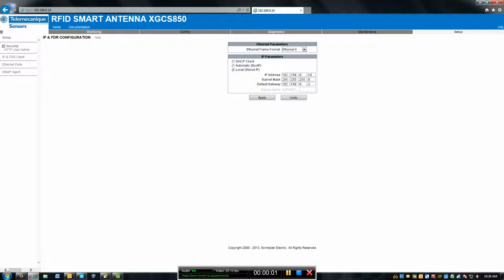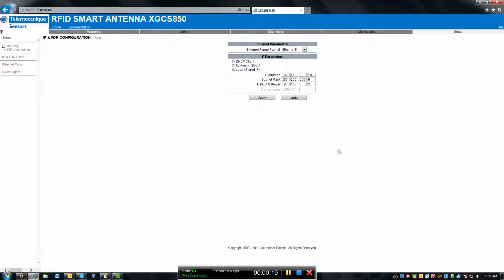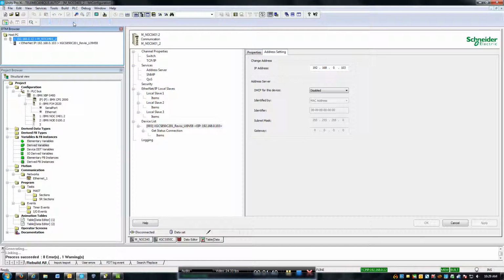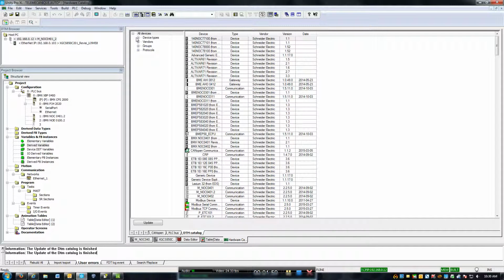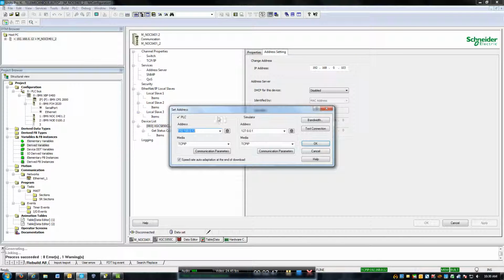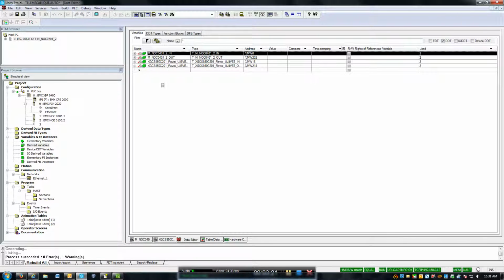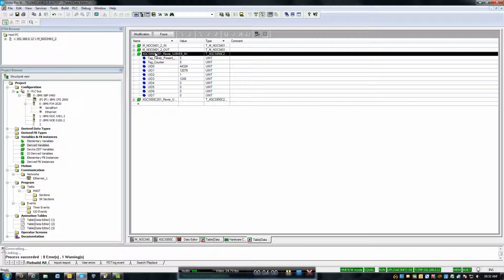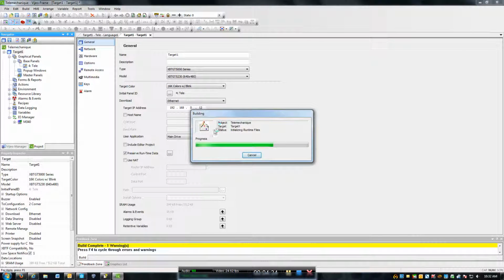Ositrack RFID reader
M340 Communicating to Ositrack RFID reader over Ethernet using DTM technology